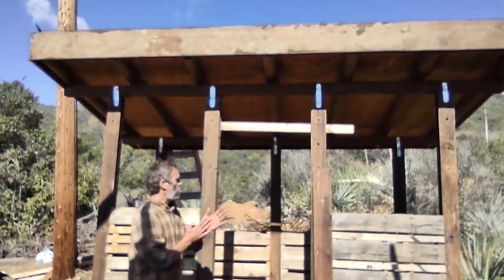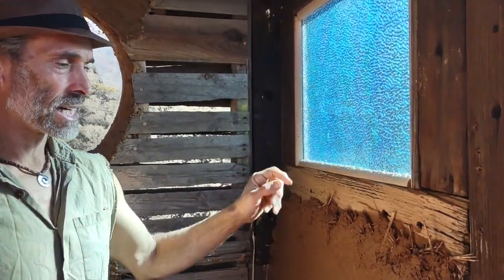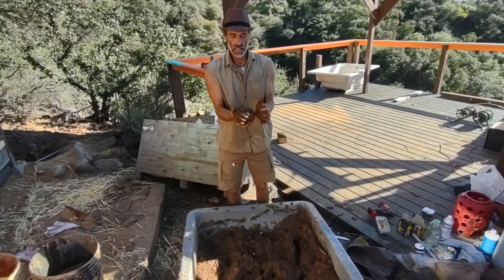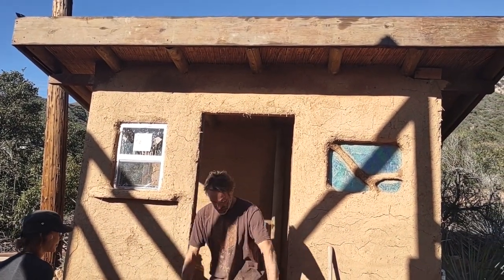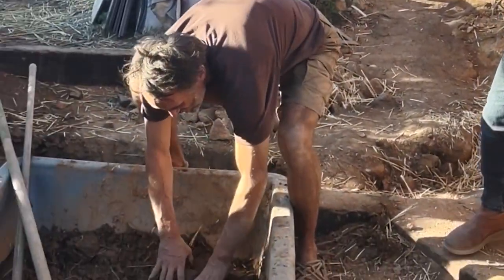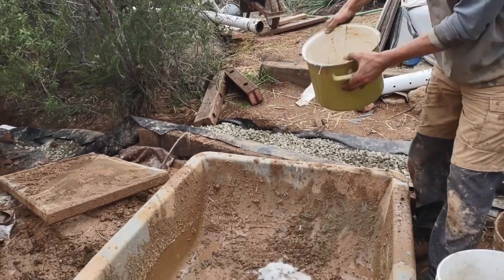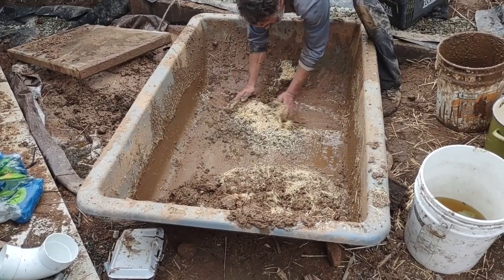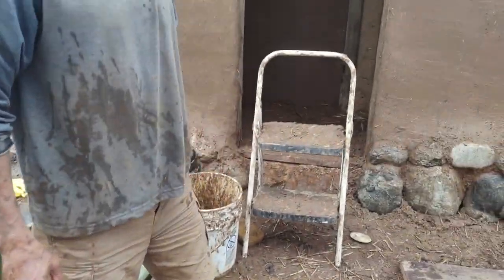Cob building in LA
Here's a little video showing the process of building a little pallet cob structure here in LA